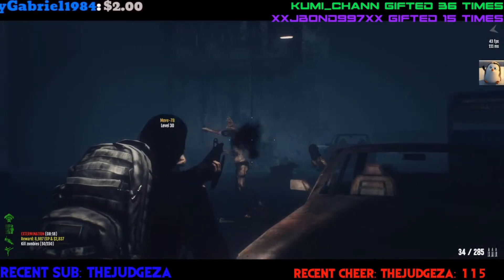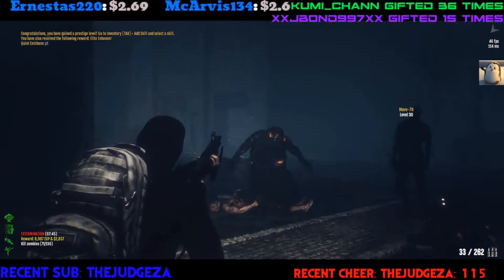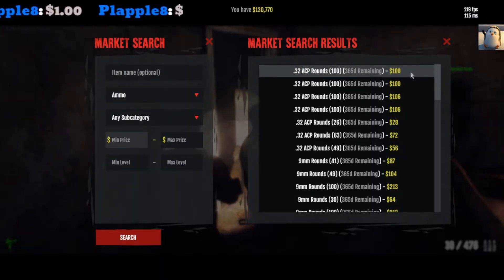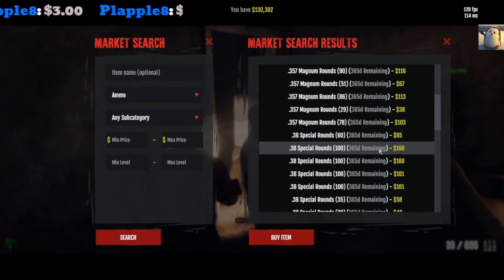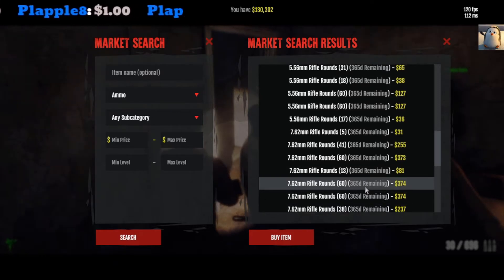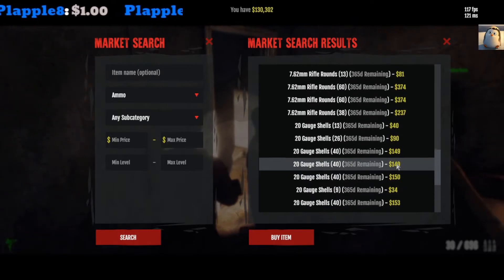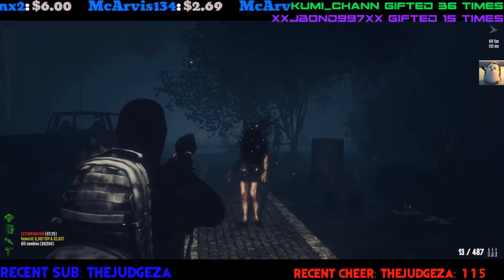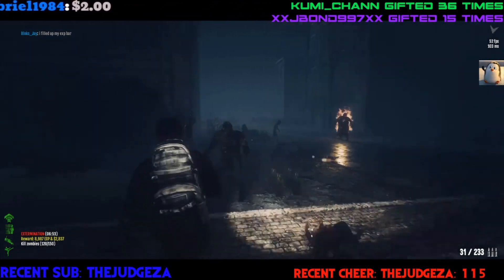DF2 Tutorial: Ammo Prices! Don't Buy 7.62 and 12g Ammo! Loot it on your Alts!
An GeL LoW here back with another quick DF2 Tutorial video!
I have noticed we a have a good amount of new people and they keep on spending all their in game cash on ammo!  Well here is an older video that broke down the prices I would pay and to know if you are getting ripped off or not!
Hopefully this will help you keep more money and make more to buy the gear you want to!